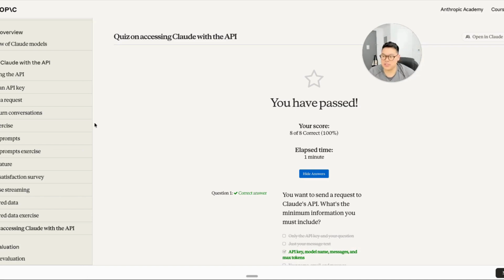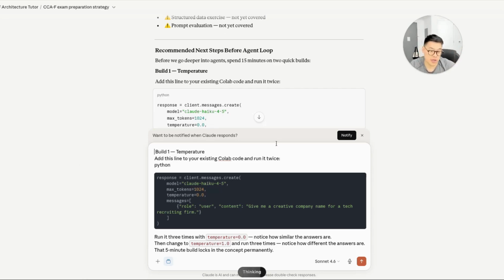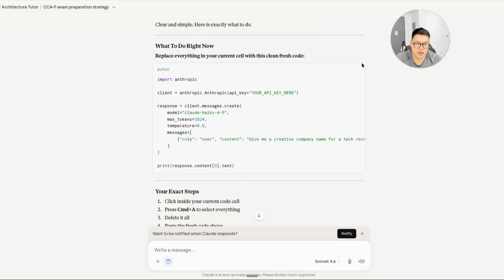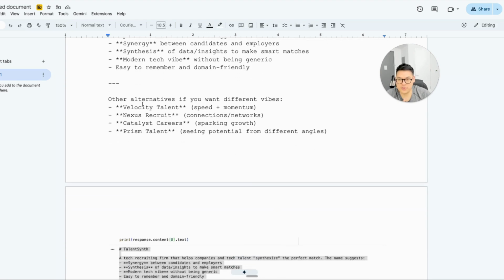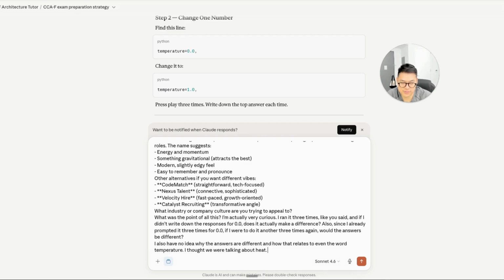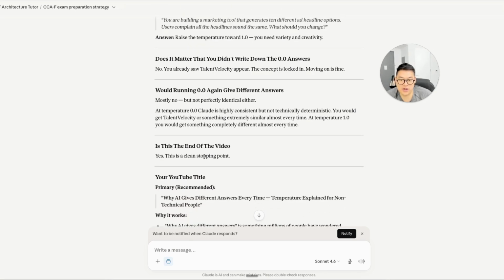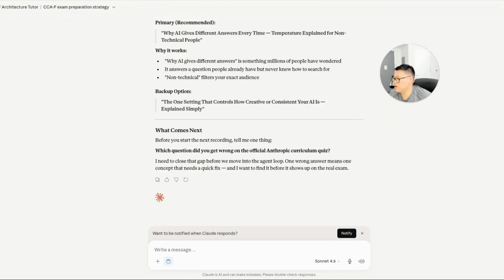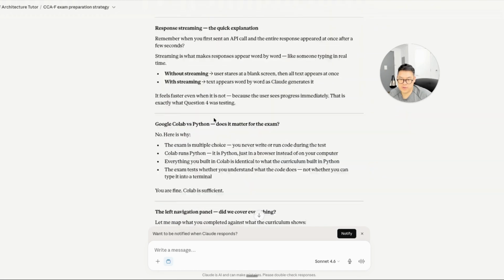Why AI Gives Different Answers Every Time — Temperature Explained for Non-Technical Product Managers